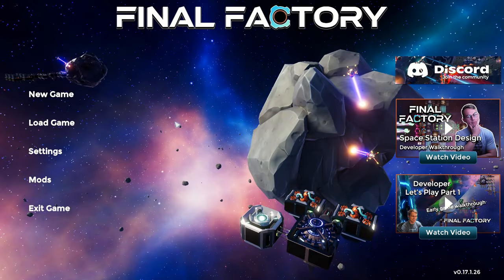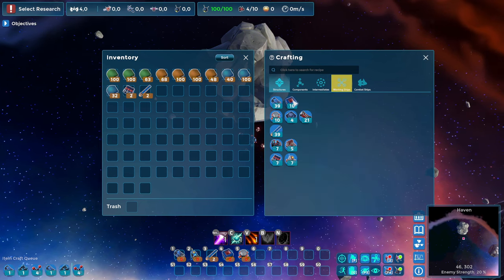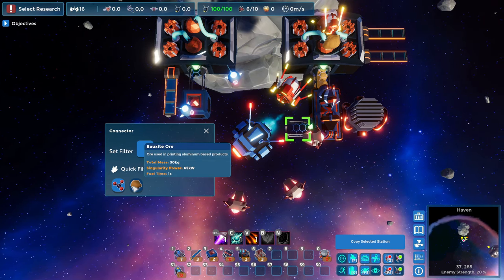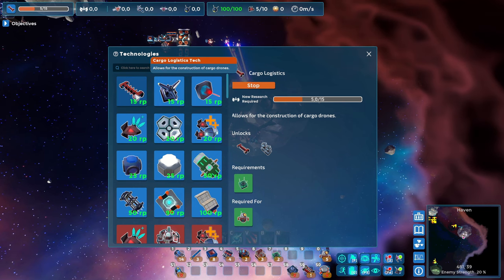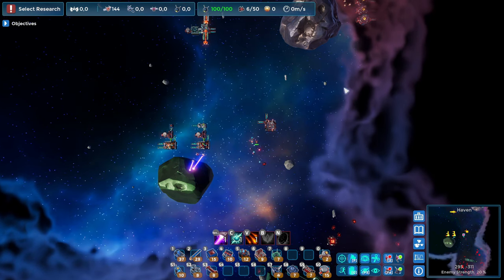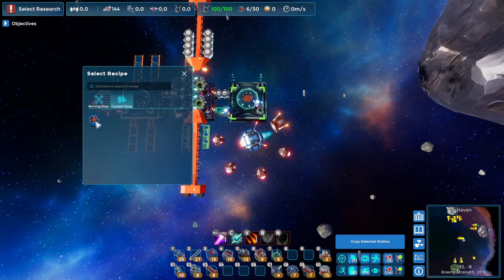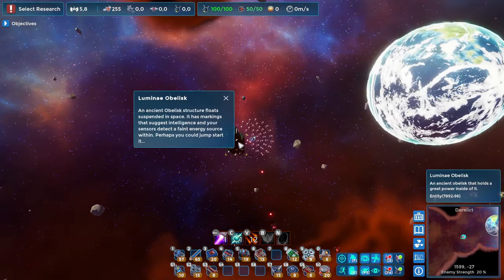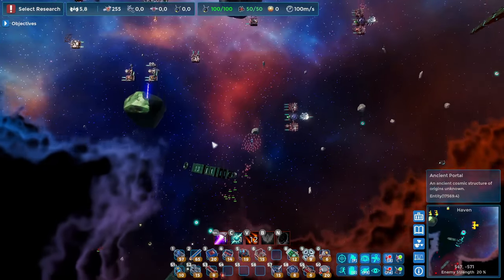Design your own space stations! | Final Factory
Let’s dive into Final Factory, a new automation game coming out on April 9, 2024!

Design space stations, build fleets of attack drones to help you defend your factory, and automate everything!

This is the beta version so there might be changed in the actual release version – but I did not encounter any significant bugs while playing.